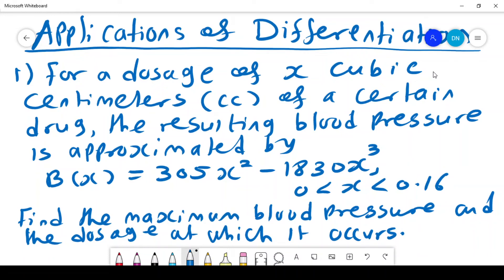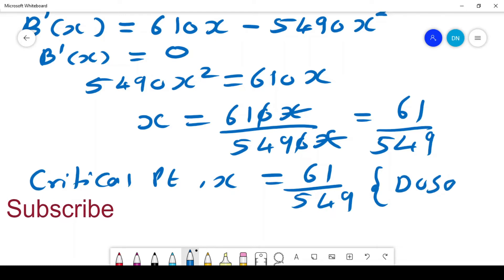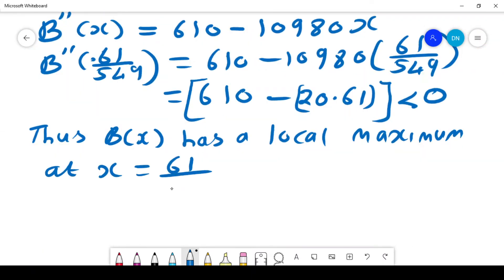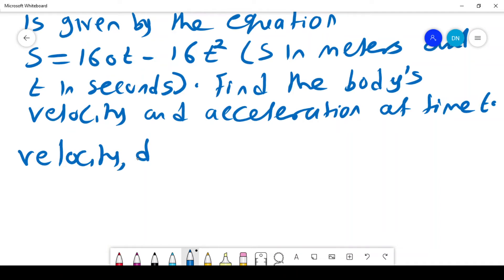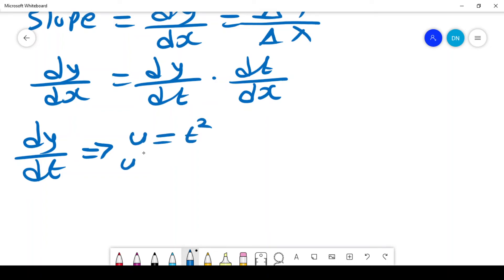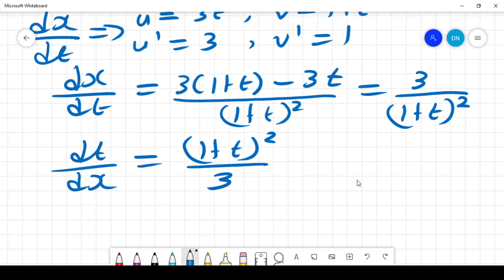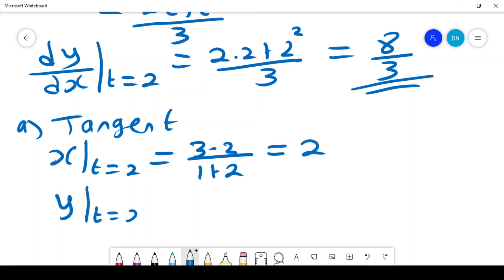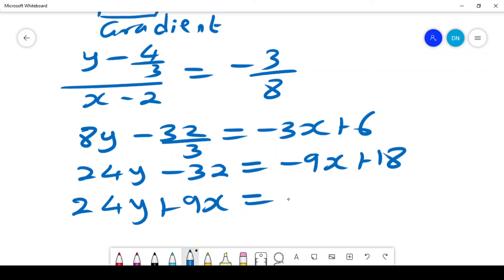Calculus - Applications of differentiation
This video shows how to apply differentiation in different real life problems.